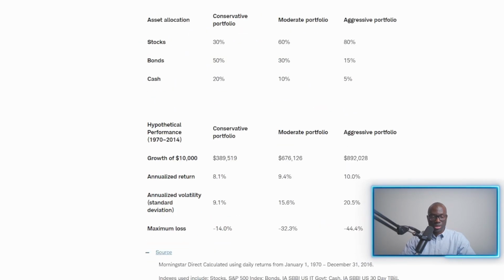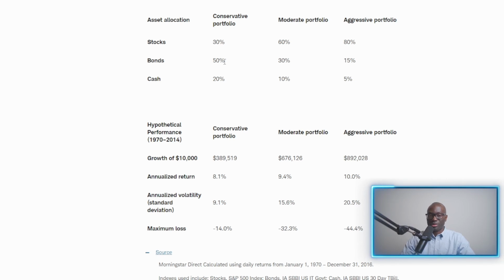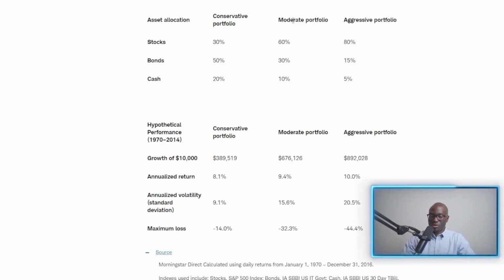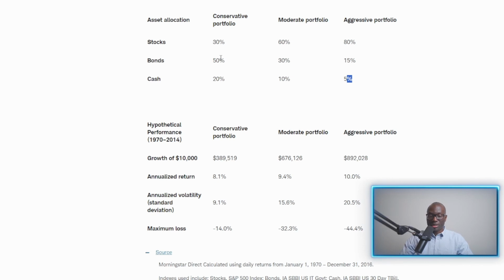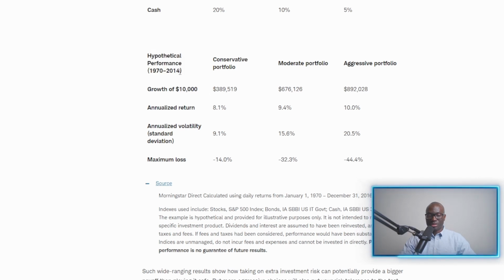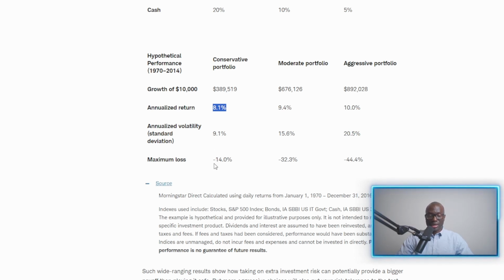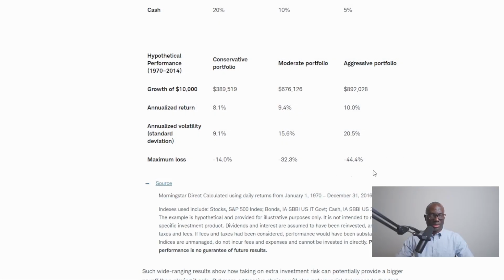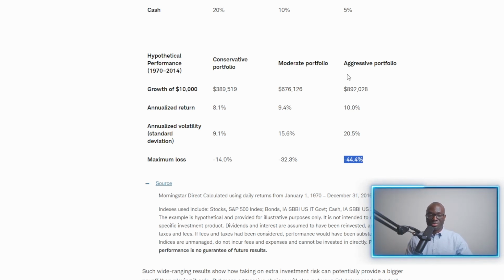Why Risk Tolerance Matters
In this video, I share some important considerations for building a portfolio. Two crucial aspects of any financial plan are risk tolerance and risk capacity. These two areas are often misunderstood. Watch this video till the end to understand their differences.